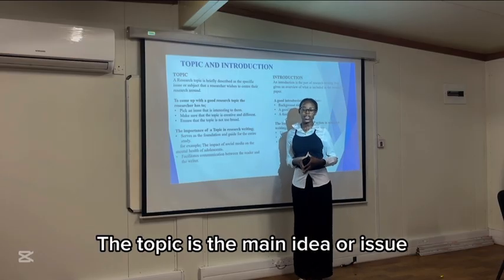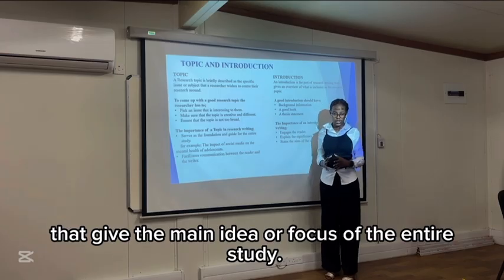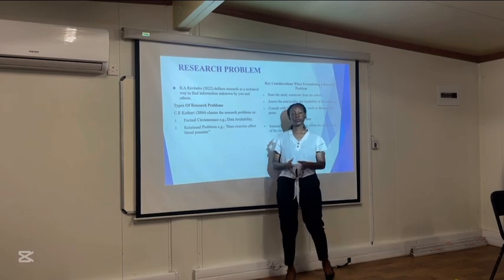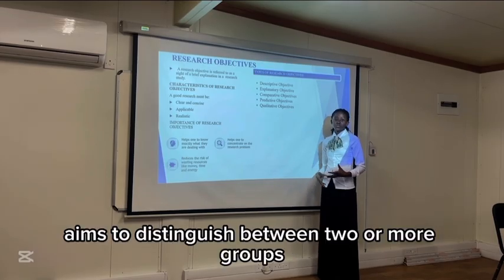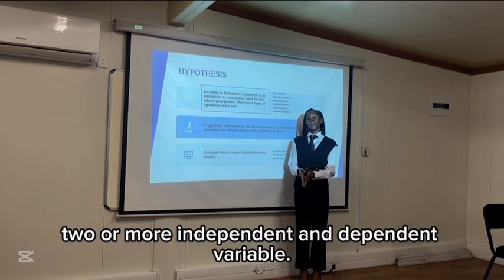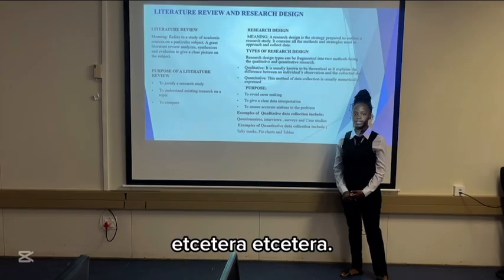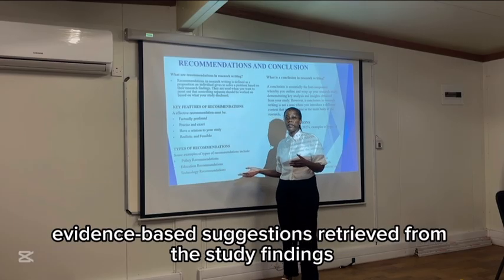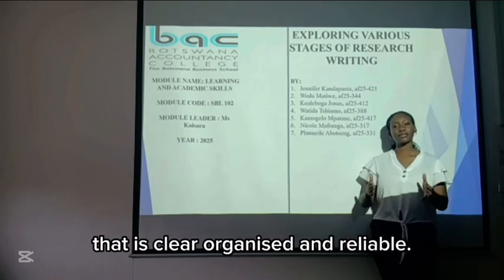Exploring The Stages of Research Writing- Learning & Academic Skills Presentation